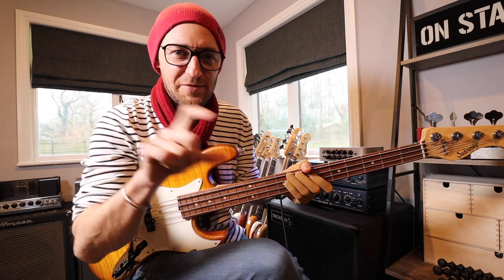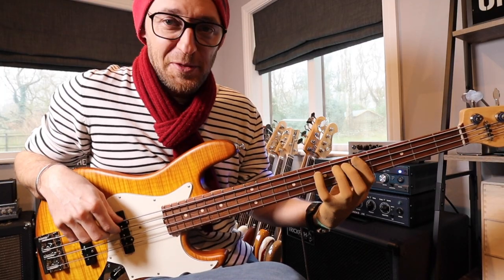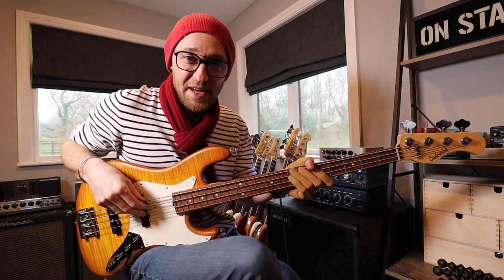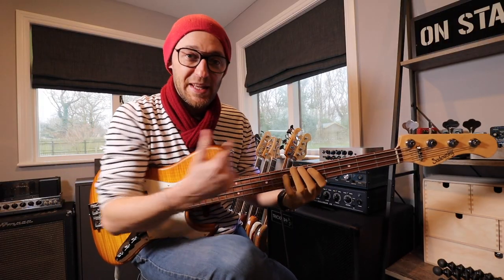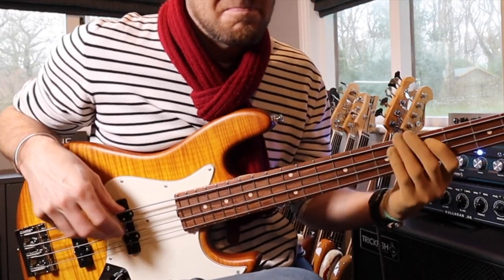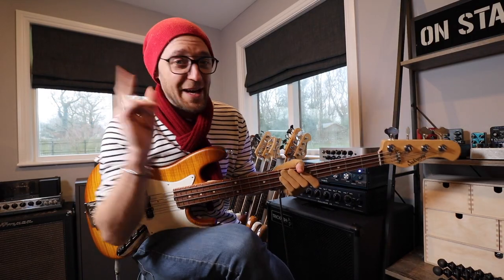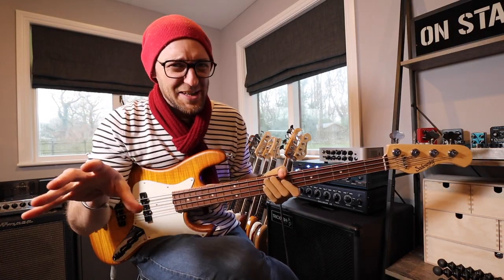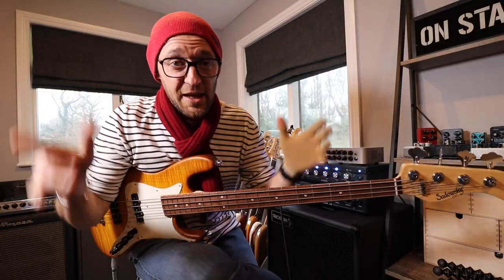9 LEVELS OF BASS (LINE??)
I’m always getting asked by students if I have any sure-fire ways of levelling up a simple bass groove. It usually starts something like this - “Dude, I saw a Youtube video with you in it!” The thing is there are absolutely no secrets when it comes to adding killer hooks to your basslines, BUT there are some simple things that I routinely focus on and that many bass players, regardless of ability, don’t. So I guess these are my secrets-ish!

In this lesson you’re going to learn about:
 - Articulation, ghost notes and the ‘Hand Drop’.
 - How to double up on the root note (wait for it!)
 - When to throw in a stanky third or a sneaky octave!
 - And watch me ‘slappa da bass!’ Paul Rudd-style..

Scott :)